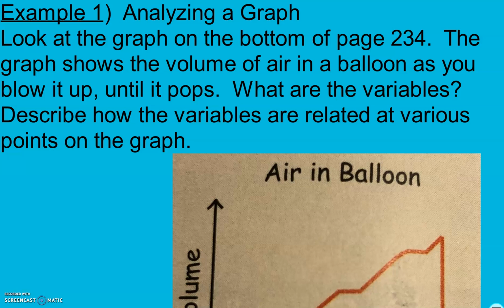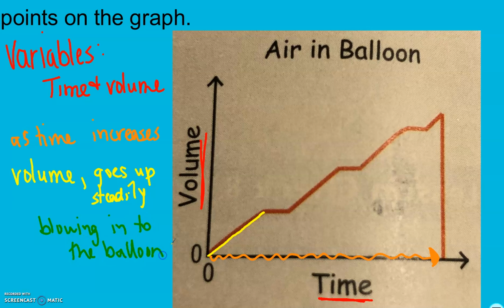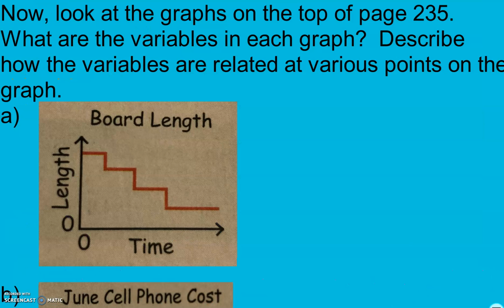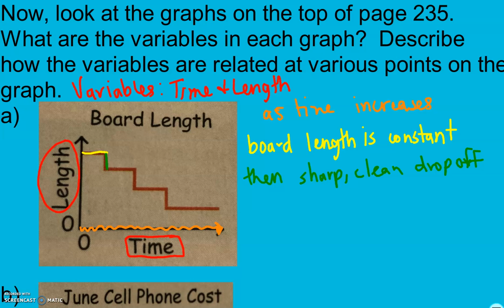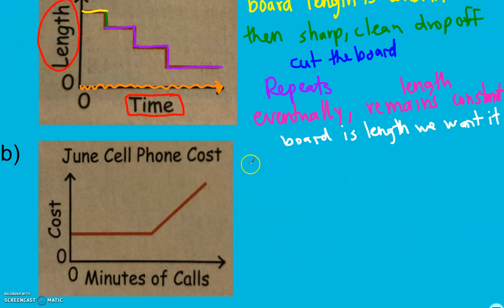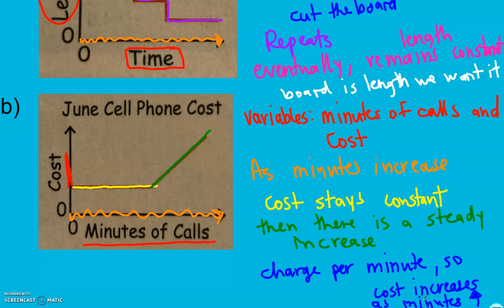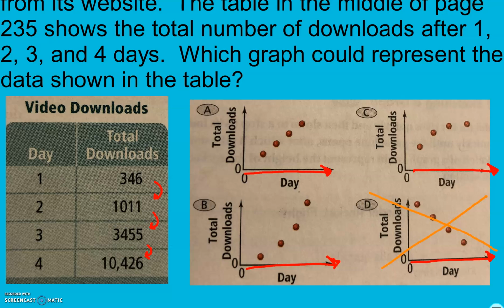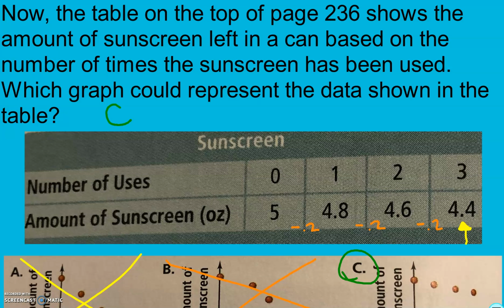Algebra 1 Section 4.1 pt 1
Using Graphs to Relate Two Quantities